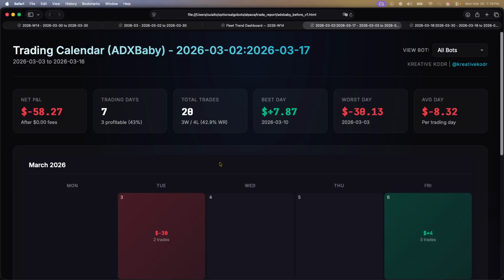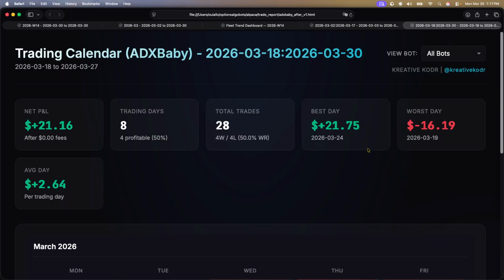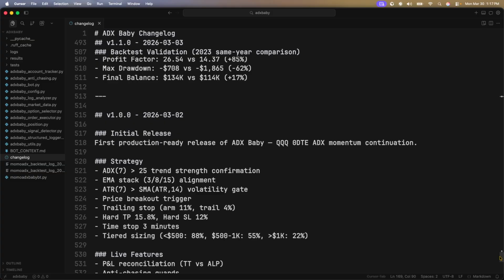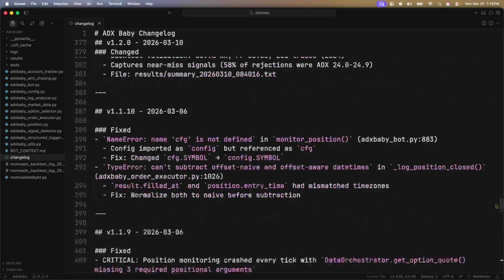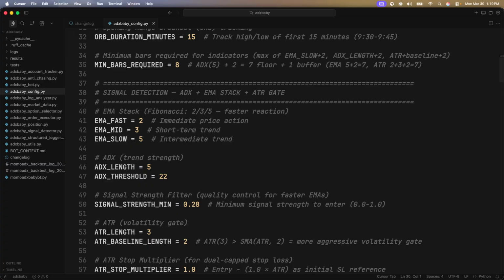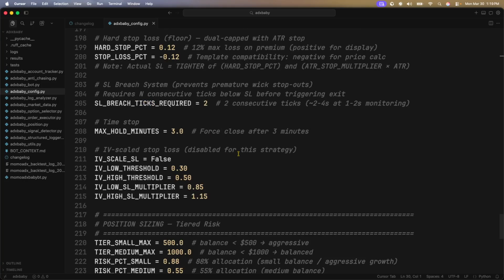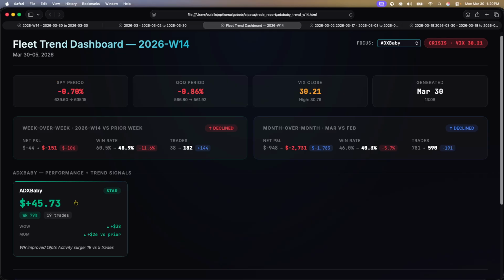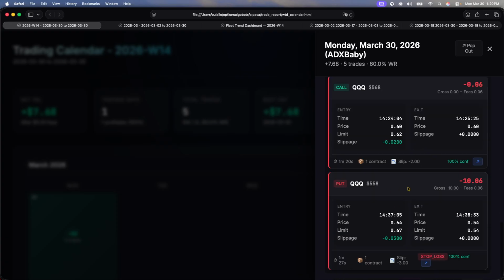The 3 Changes That Turned ADXBaby From -$58 to +$45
ADXBaby was down $58 and losing. Three setting changes later it flipped profitable even on a VIX 90th percentile day. Here is exactly what we changed.

What changed:
- ADX threshold: 25 to 22 (catch more valid trend signals)
- EMA: 3/8/15 to 2/3/5 (Fibonacci sequence reacts faster to price)
- Breach system: 1 wick stop-out to 2 consecutive wicks required

Before: 20 trades, under 50% win rate, -$58 net P&L
After: 28 trades, 50% win rate, +$45 week over week